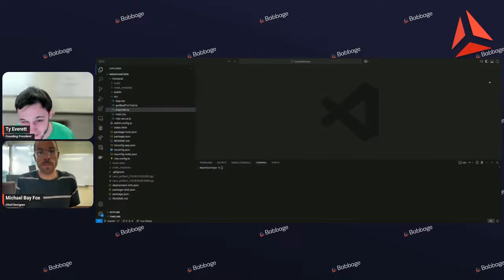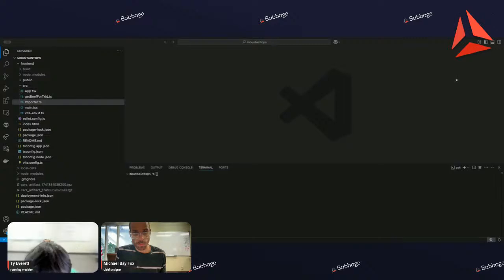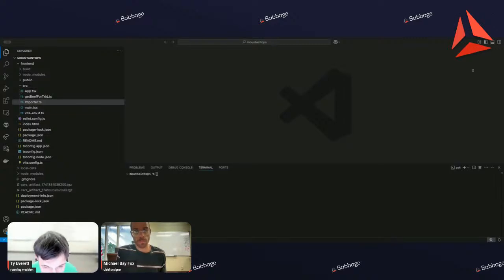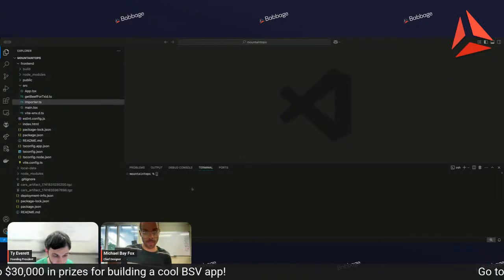Test Stream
This is just a test!